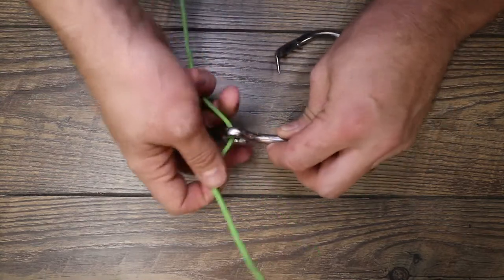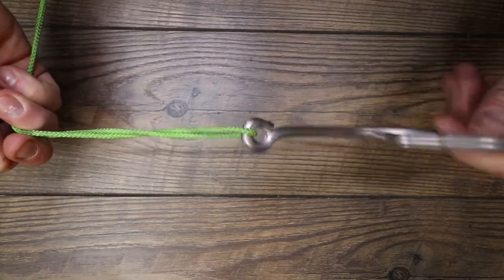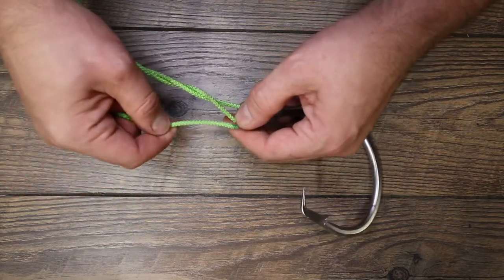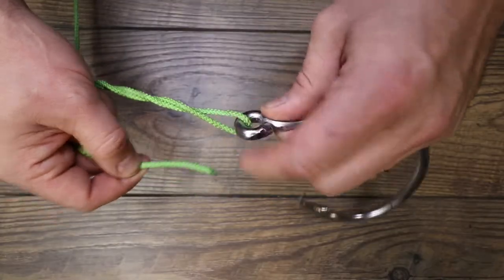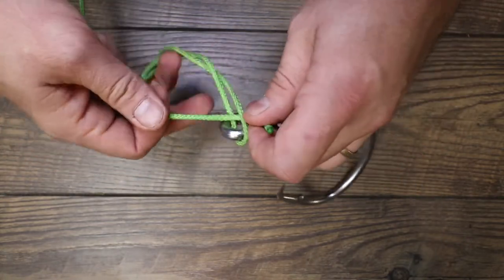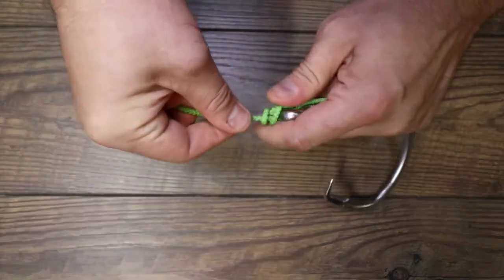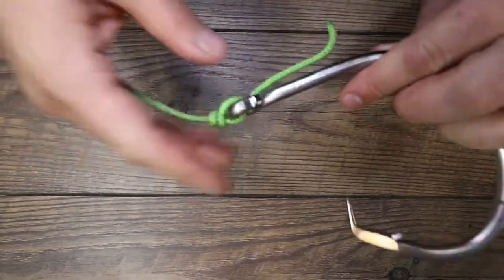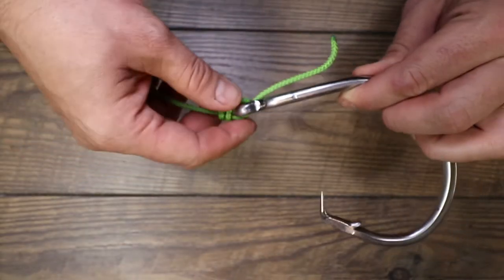The clinch knot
How to tie the clinch knot

If want a FREE trap tag shoot me an Email, Facebook message, or instagram message, me your address and I’ll send one out

🐟Fishing bells 🐠

Alligator clip

Heat shrink

Starter Camera

Starter microphone

Starter lens

GoPro chest mount

GoPro Head mount

Editing computer

GoPro batteries

Advance camera

Advance microphone

Advance all around lens

GoPro and drone SD card

GoPro aqua stick

DJI DSLR gamble

DJI Spark drone

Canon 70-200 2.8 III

GoPro selfie stick

🐟Fishing gear uses in the video🎣

St. Croix bassX

Dobyns furry rod

Shimano SLX dc

Shimano curado dc

Catfishing reel

Baitcaster reel

Bass Ugly stick rod

Bass Excursion rod

Catfish ugly stick

Spinning rod

Spinning reel

Zoom lizard

🦝Trapping tools of the trade 🐕

Body grip coon trap

Body grip beaver trap

Body grip muskrat trap

Long spring coyote trap:    Sleepy creek #3

Long spring coon trap

Long spring muskrat trap

Long spring beaver trap

Dog proof coon trap

Coil spring coyote trap

Coil spring Coon trap

Coil spring muskrat

Coil spring beaver trap

Dirt hole drill bit

20v drill

My lifetime Sifter

Hell fire lure

Sole taker lure

Reaper lure

Wolf fang anchor 100

Stainless steel cable

Anchor driver

J hook tool

Bridger #3 dogless trap

Sleepy creek #11